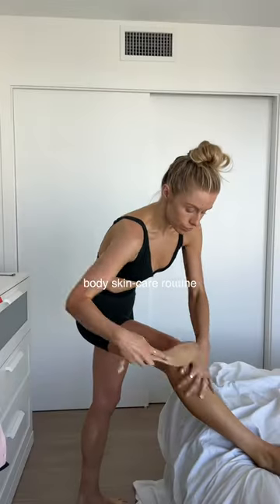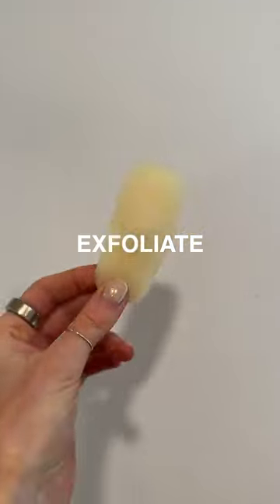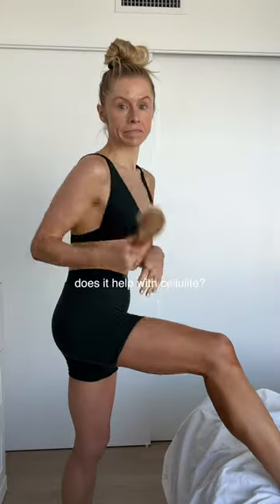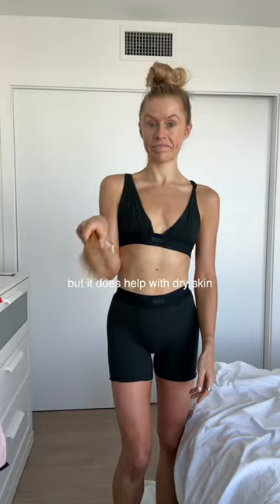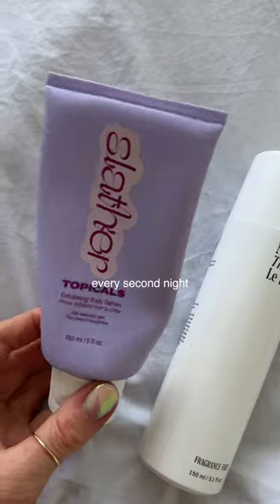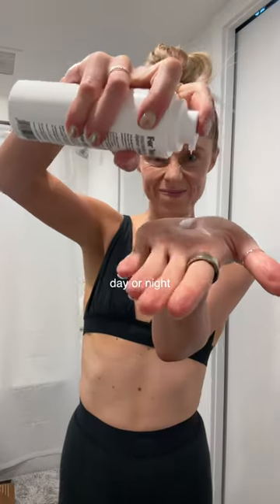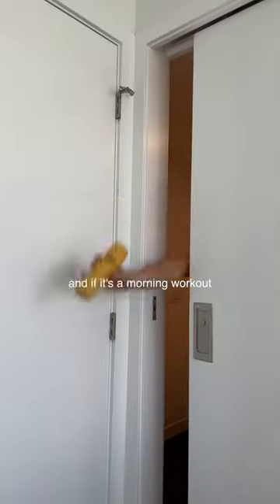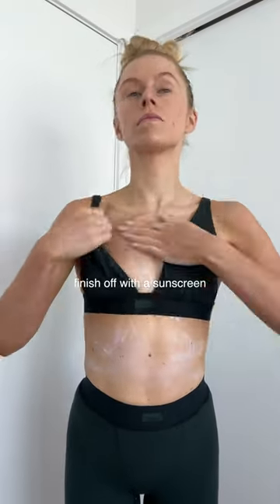My Post Run BODY Skin Care Routine